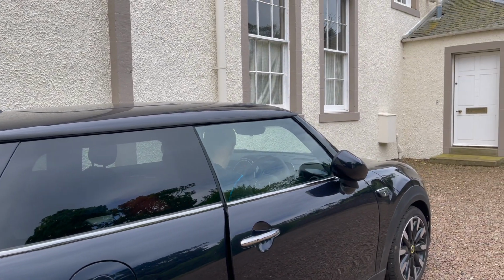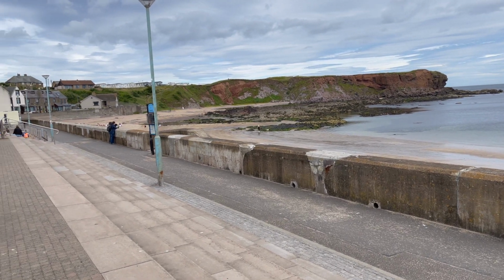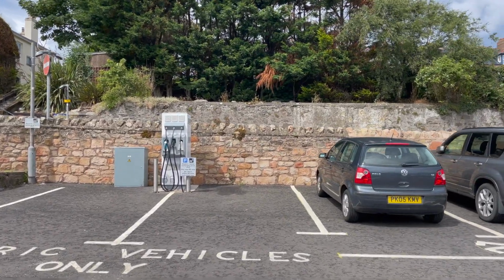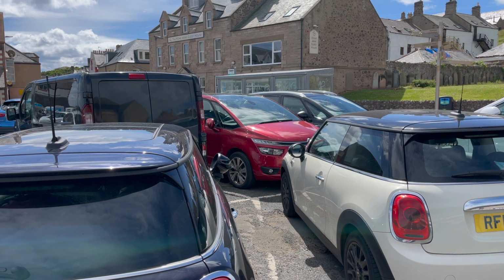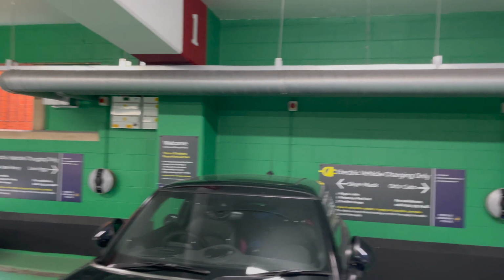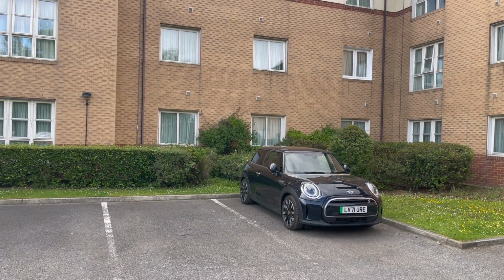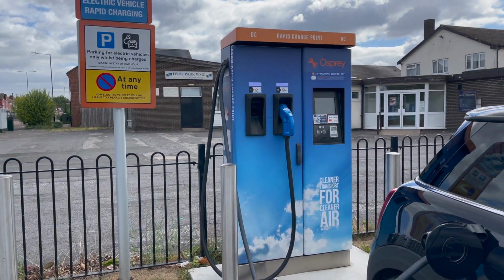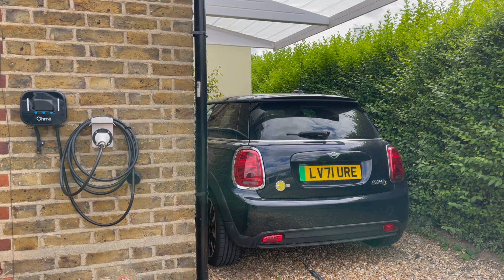Driving 900 miles in a Mini Electric! Part Two (East Lothian to Kent via Eyemouth and Durham)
Join us for the second part of our 900 mile road trip from Kent to Scotland (and back again!) in our Mini Electric (which has an official range of up to 145 miles).

We visited Eyemouth and Durham on the first day of our journey home (watch out for the footage of the seals in Eyemouth Harbour) and then stayed overnight at the Holiday Inn Darlington - North before covering off the majority of the miles on day two. For those of you who are interested we've included captions detailing the mileage, battery usage and where/how we charged.

0:00 Setting off
1:26 Eyemouth
7:18 Willowburn Retail Park, Alnwick
8:37 Durham
10:34 Holiday Inn Darlington - North A1M, Jct.59
12:51 White Rose Retail Centre, Doncaster
13:47 Cambridge Services - Extra A14/M11
15:03 Home

Part one (our journey from Kent to the Scottish Borders via Wimpole Estate) can be found

We used the Bonnet app a lot on our journey. If you've not already signed up and want to, our referral code is RAV8X5 - this will add £15 of credit to your Bonnet app wallet (and will do the same for us too).